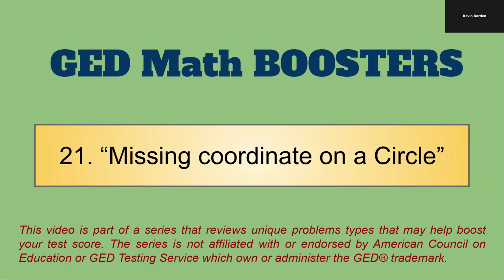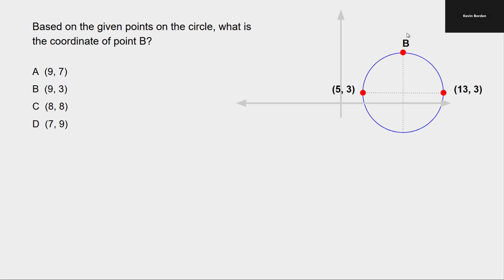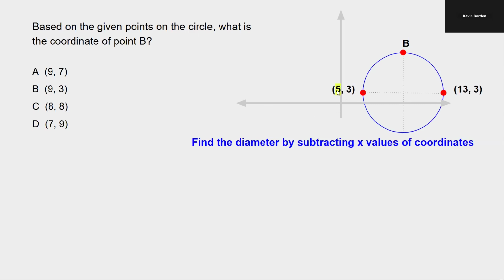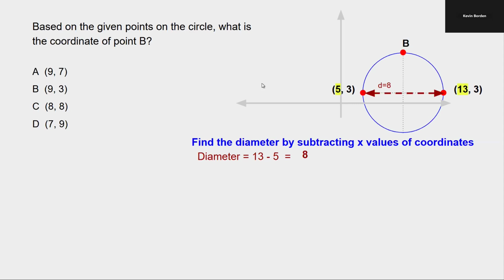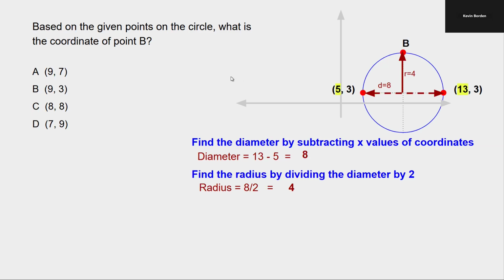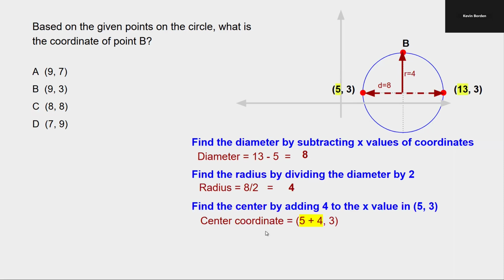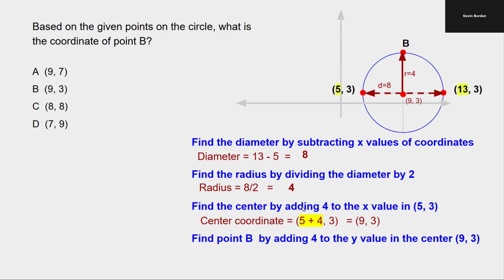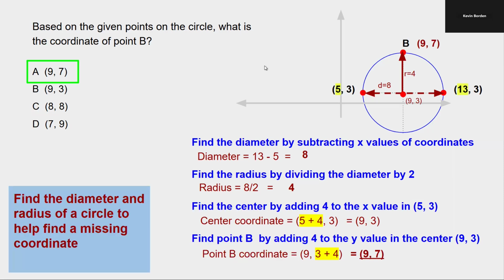GED Math Booster 21: Finding a missing coordinate of a graphed circle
Finding the diameter and radius of a circle on a coordinate plane to help determine a missing coordinate. @KeysToGEDMath